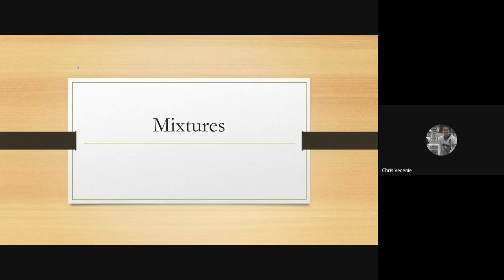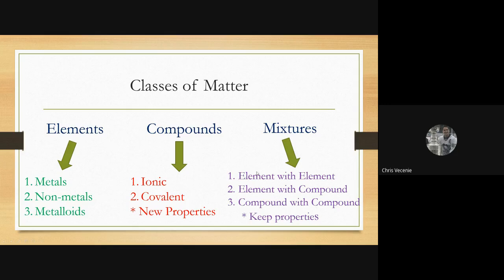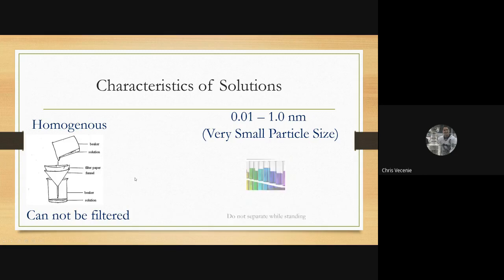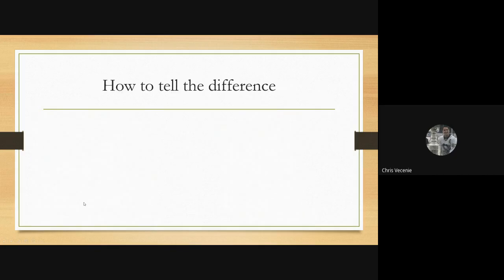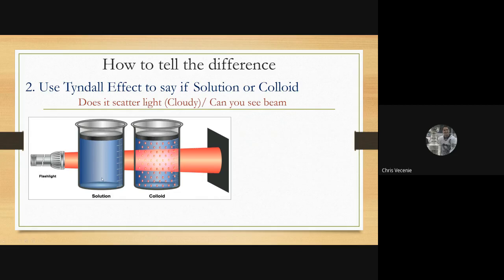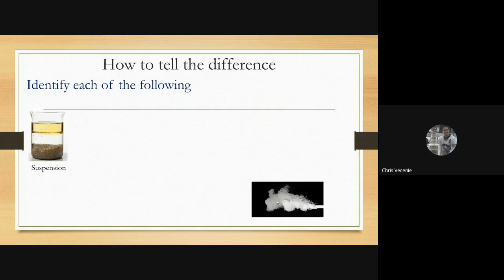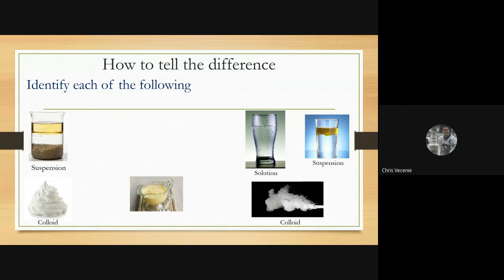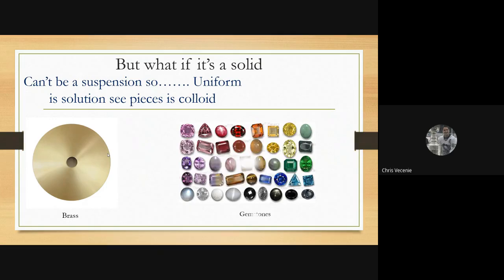Vecenie 5 4 Gen Chem Mixtures